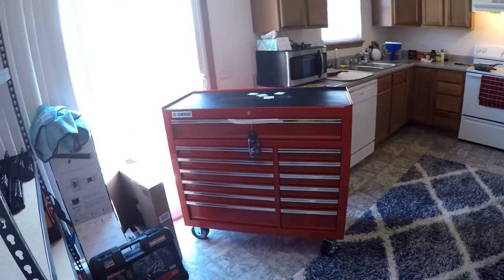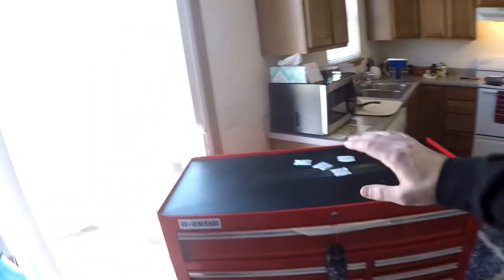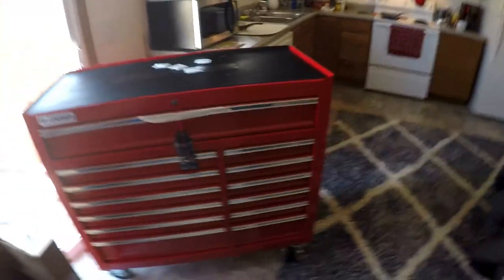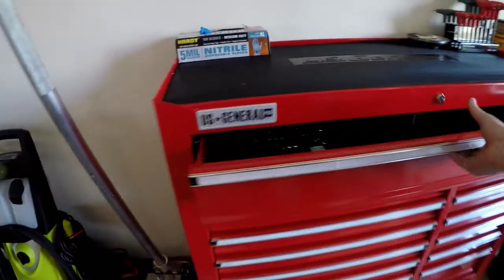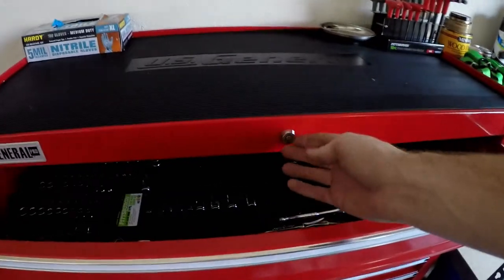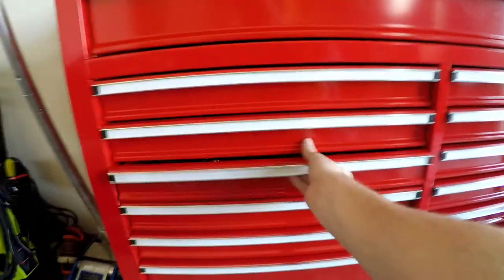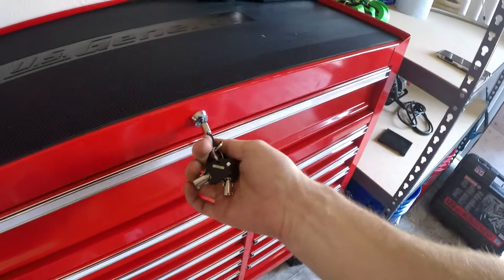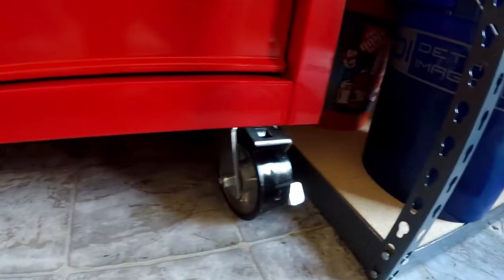US General Tool Chest (Harbor Freight)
New addition to the "garage."  This new rolling tool chest will help me organize my tools and get all my tools out of my truck toolbox...which is for sale.